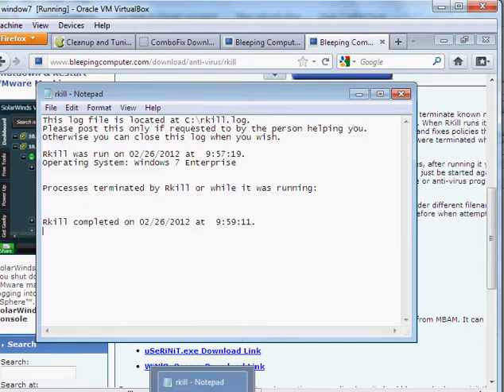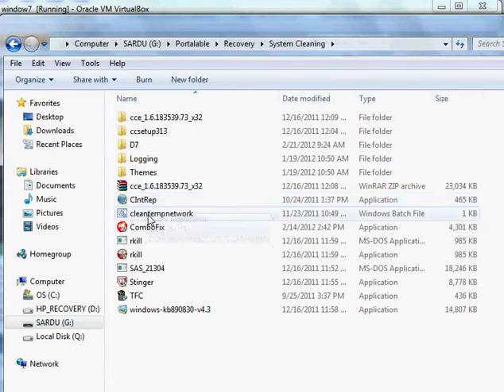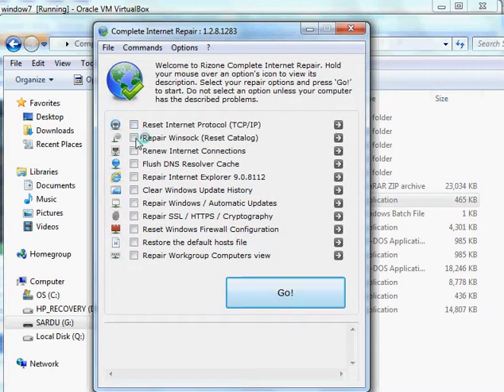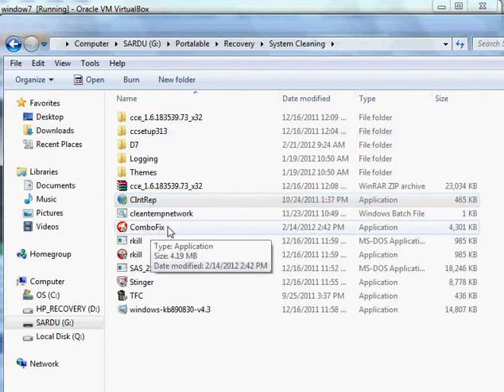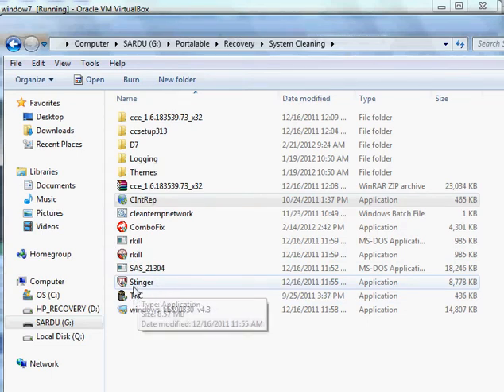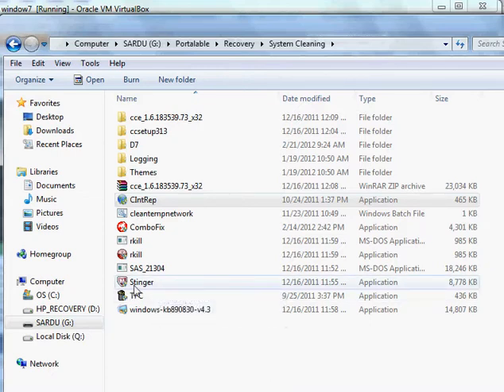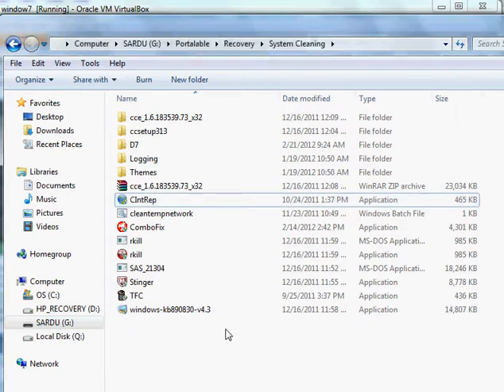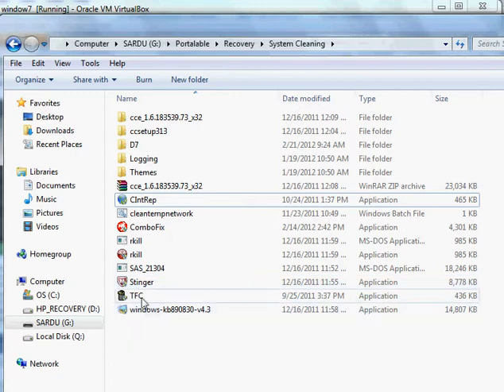How to clean computers using portable tools